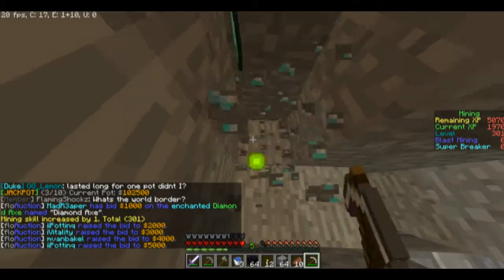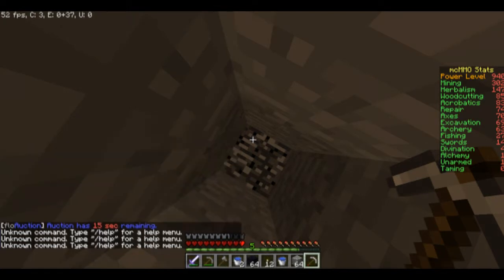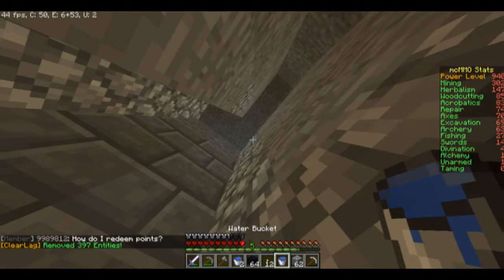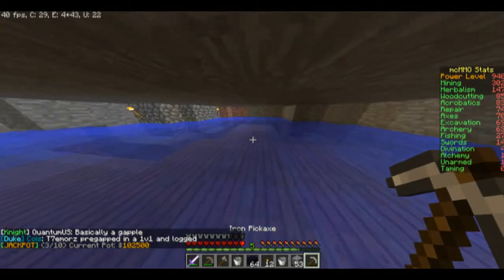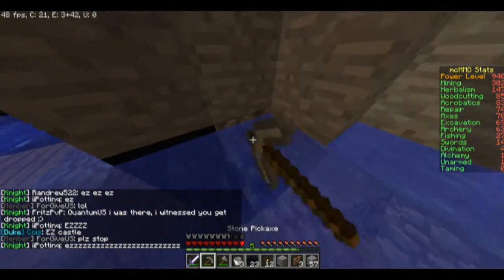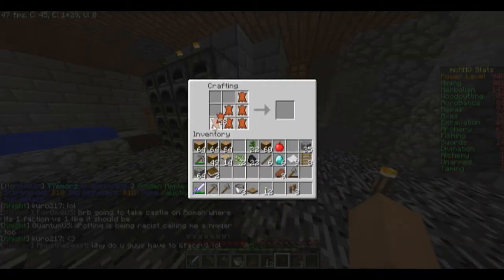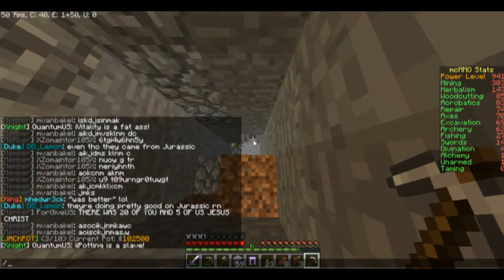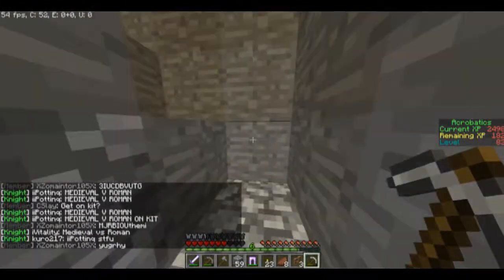Minecraft: Group Factions #8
Let's try and hit 5 likes to show your support, and we I'll be more encouraged to keep these videos flowing. Thank you everybody and have an awesome day/night!

Factions: opticcraft.tv

Suggestion: Turn notifications on, but in case you want to know without turning them on.
12:00 PM EST -Hunger Games
2:00 PM EST -Updates
4:00 PM EST -Factions
5:00 PM EST -Survival
7:00 PM EST -Mini Games
9:00 PM EST -UHC Or Random Game
Not all of the above will be posted on the same day, but if I will release one the normal time of release is above.